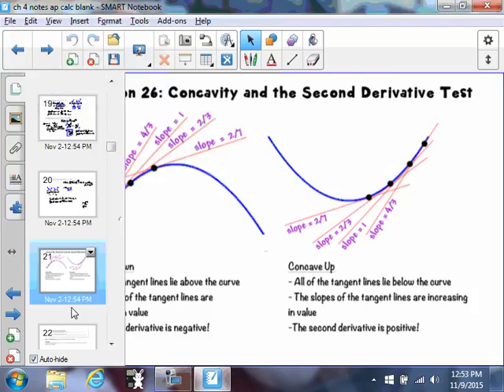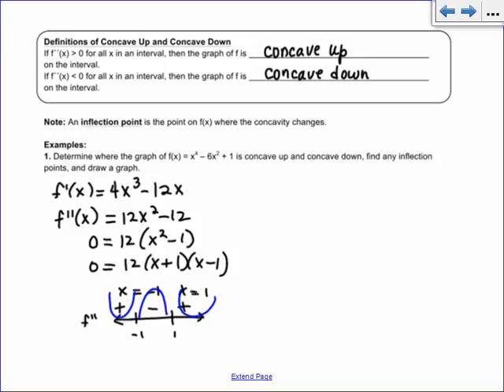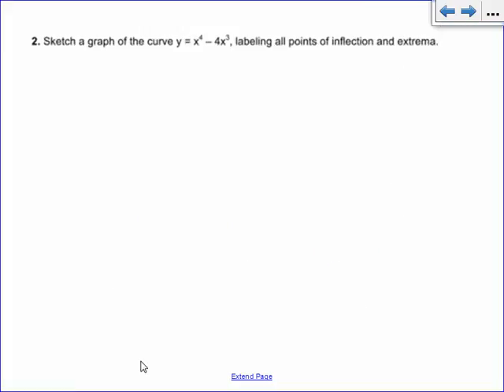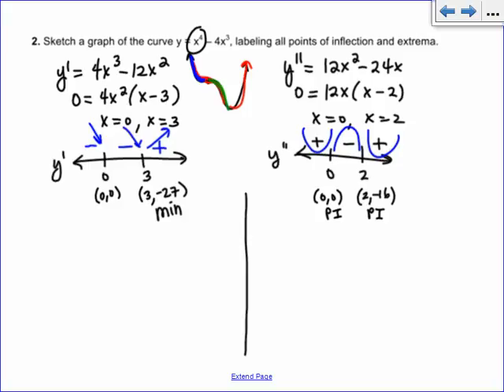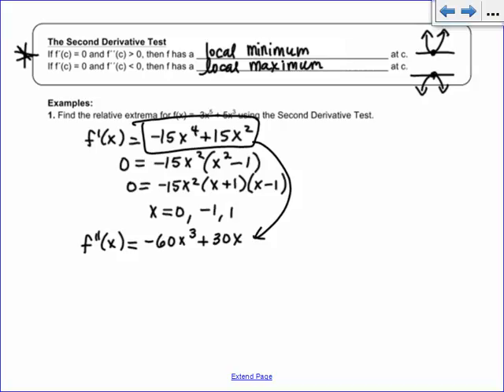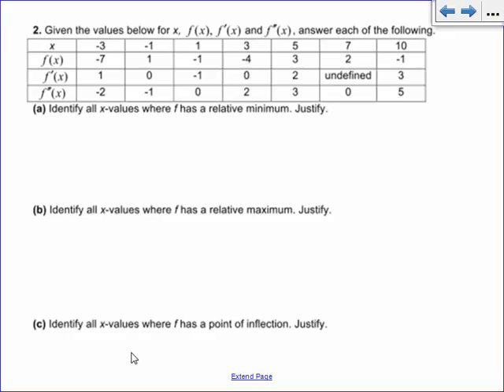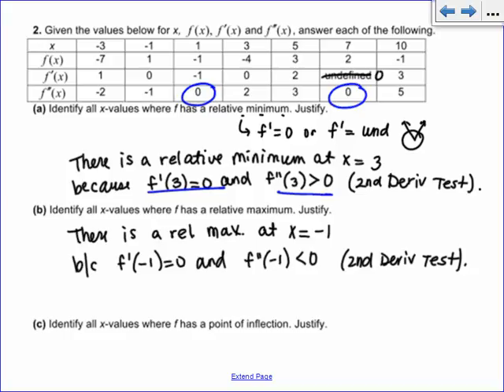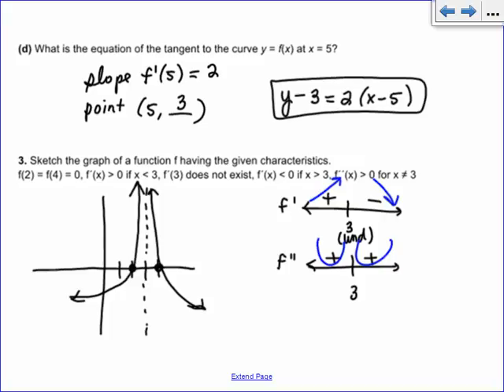Section 26 AP Calculus: Concavity and the Second Derivative